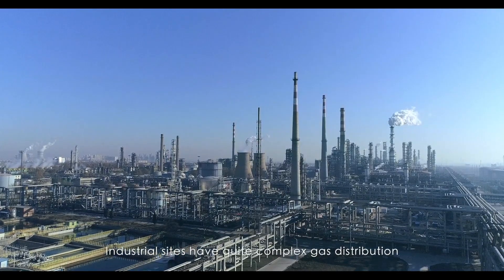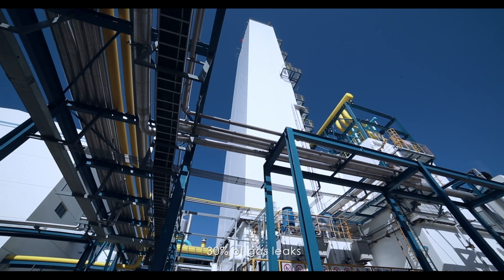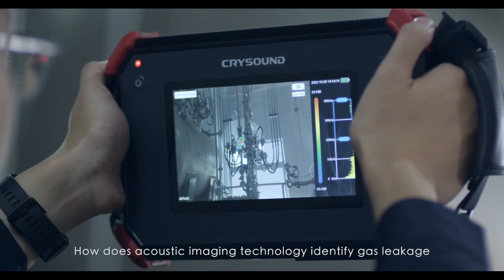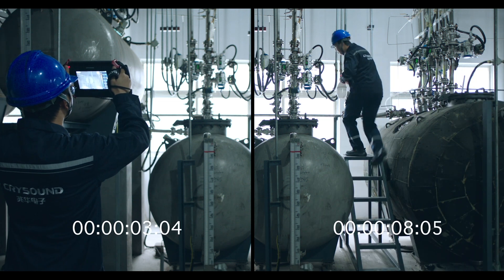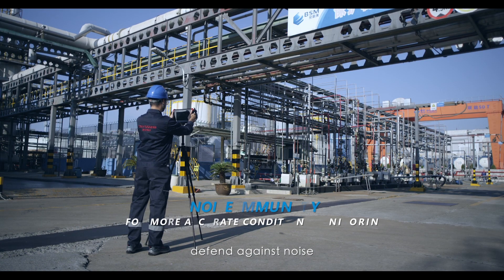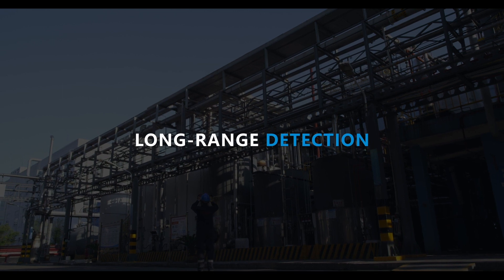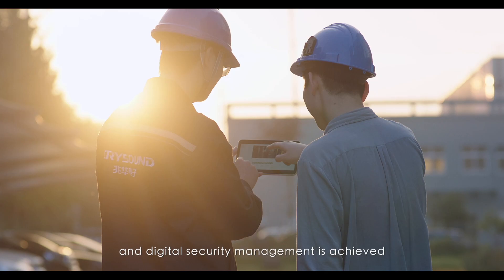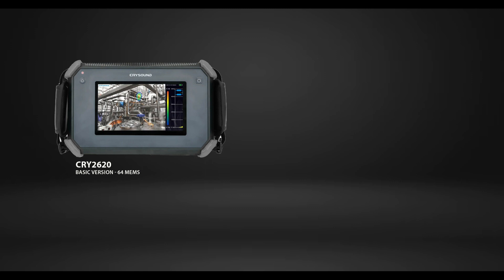CRYSOUND Acoustic Imager Range - Hear More Compressed Air and Gas Leaks, and Partial Discharges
Featuring 𝟏𝟐𝟖 𝐌𝐄𝐌𝐒 𝐒𝐞𝐧𝐬𝐨𝐫𝐬 and available in an 𝐀𝐓𝐄𝐗 𝐯𝐞𝐫𝐬𝐢𝐨𝐧, these revolutionary solutions for the world of industrial maintenance will enable you to achieve an unprecedented level of precision and adaptability in the way you maintain your industrial assets!

This strategic collaboration between SDT Ultrasound Solutions and CRYSOUND marks an important milestone in our ongoing commitment to innovation and energyefficiency . Our new solution represents a remarkable advance in compressed air leak and partial discharge detection technology for industrial environments, and is the culmination of this partnership.

Don't miss out on the opportunity to be among the first to elevate your maintenance game!